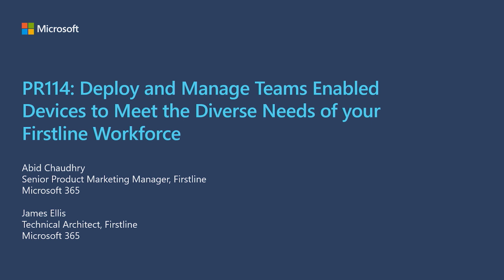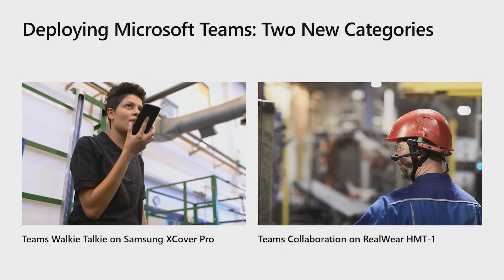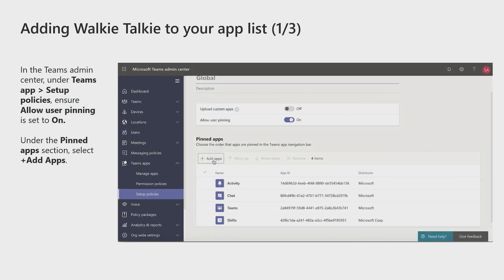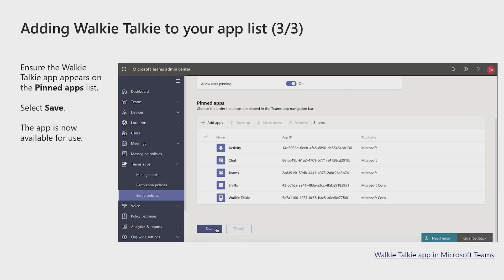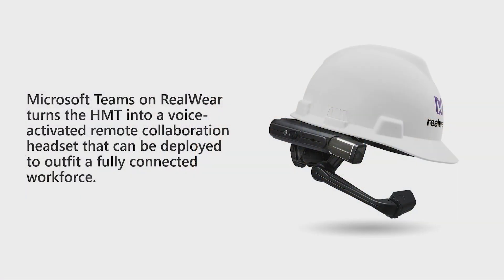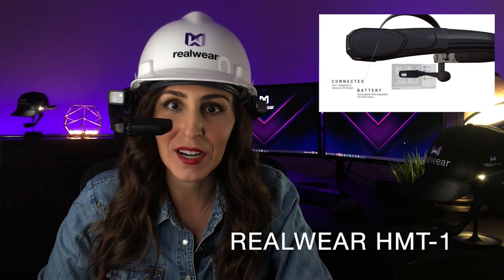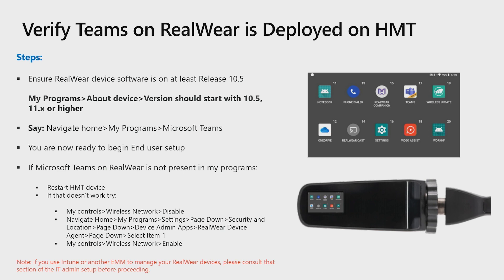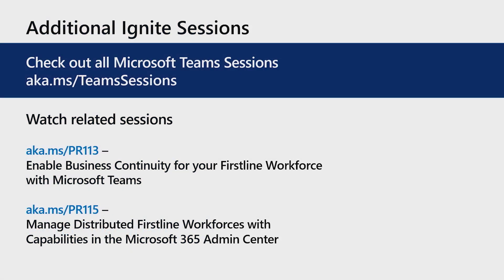Deploy and Manage Teams Enabled Devices to Meet the Diverse Needs of your Firstline Workforce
Learn how to deploy Firstline specific devices that enable new ways for workers to focus on the job in front of them.  This walkthrough will include scenarios for Teams Walkie Talkie and hands-free collaboration.